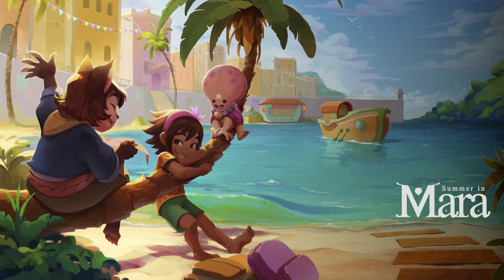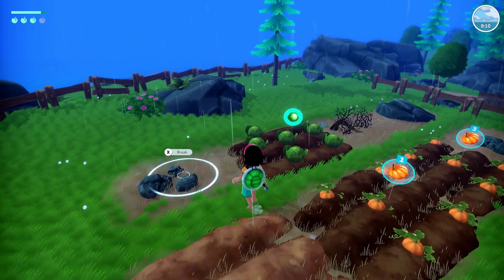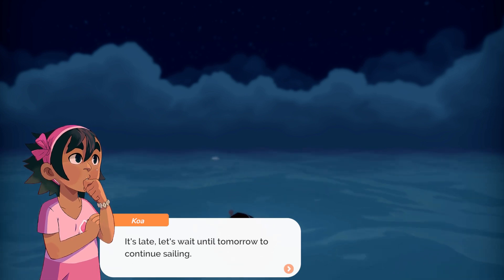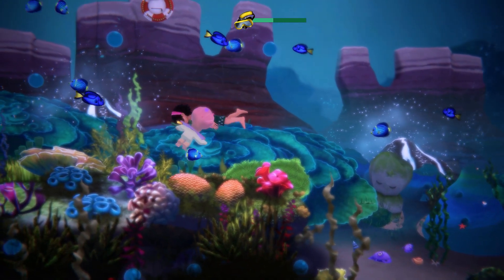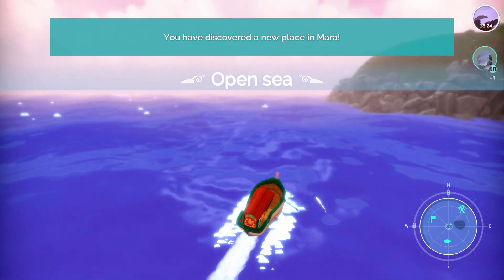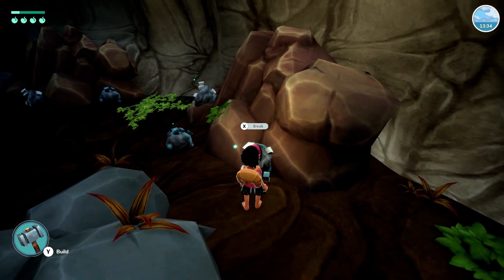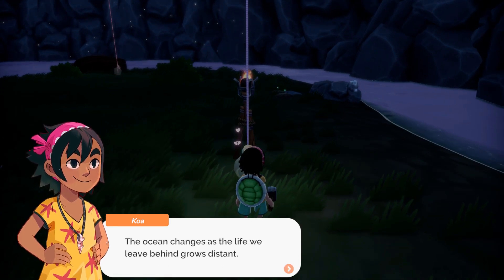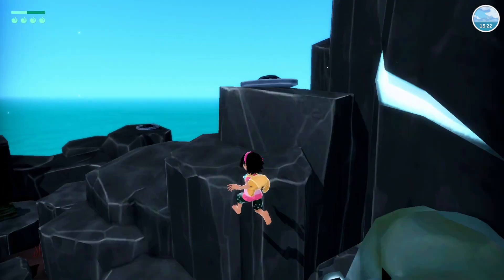Summer in Mara | Less Than 10 Mins Review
This is the PC version of the game